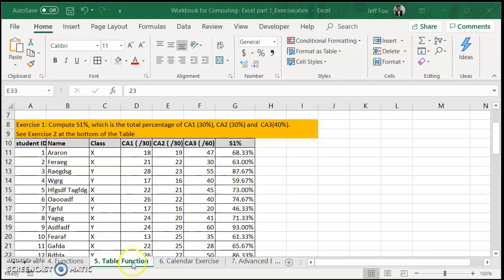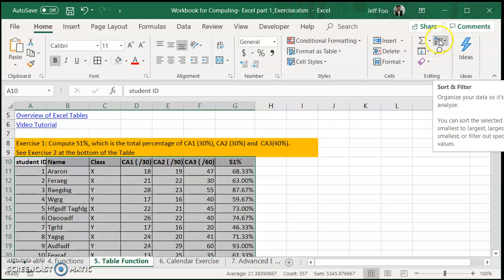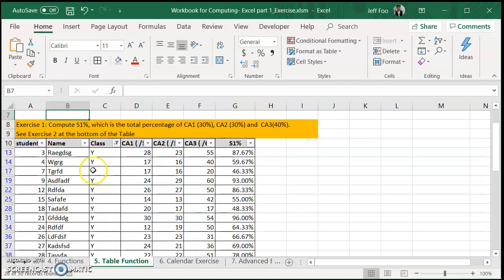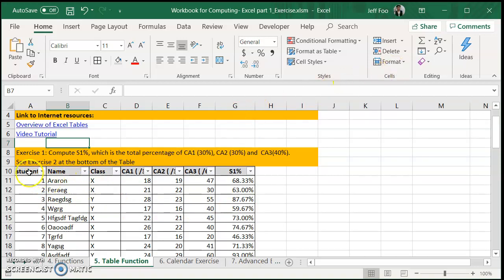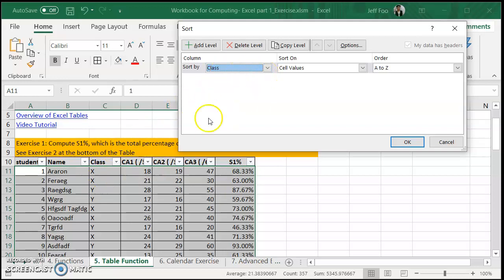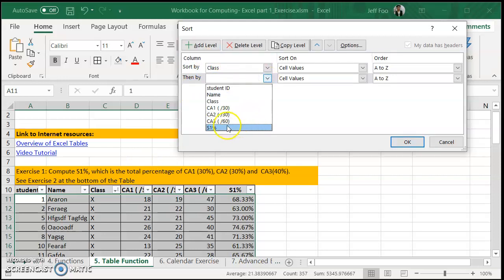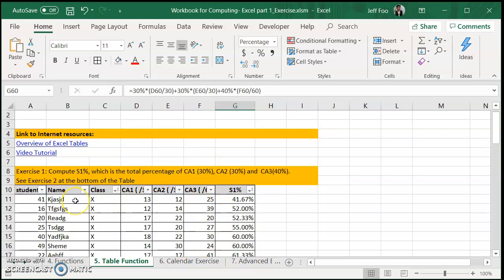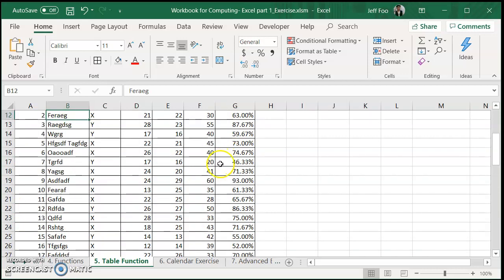RP-PFP Excel2020 Part1-10 Table Ex2